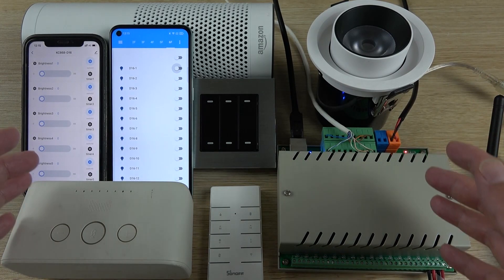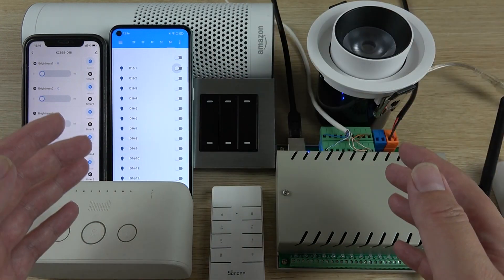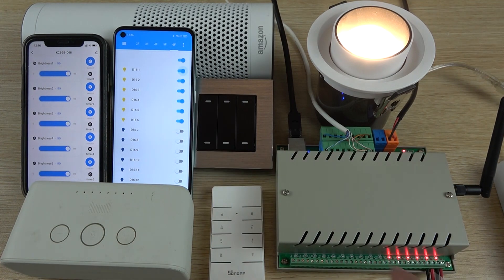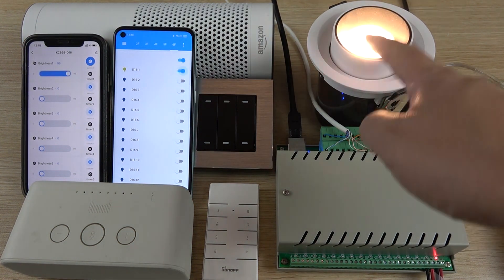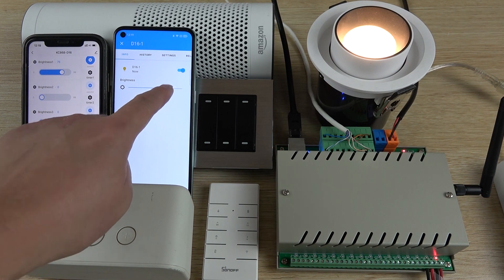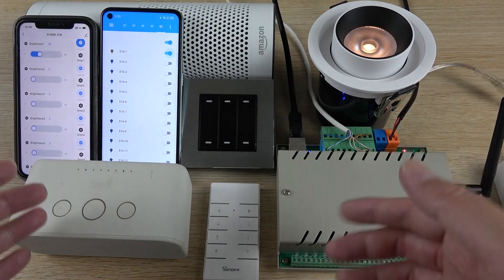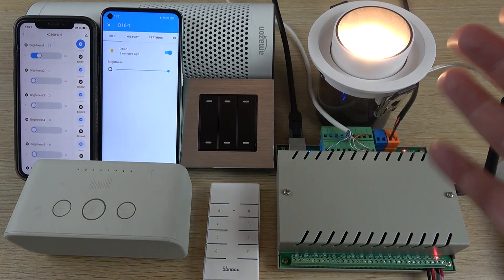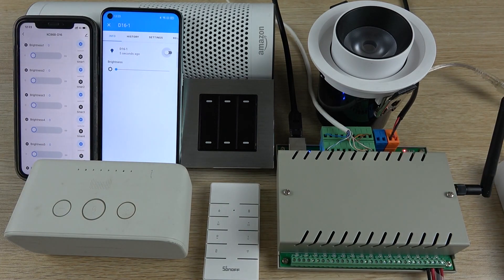KC868-D16 Dimmer use Tuya internet and home assistant without internet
KC868-D16 support Ethernet home assistant and WiFi Tuya app work at the same time. Use Tuya phone app and home assistant in local network at the same time. It support HTTP , MQTT, TCP ,RS485 integrate to your own software platform. it’s a super smart dimmer controller for home automation DIY.